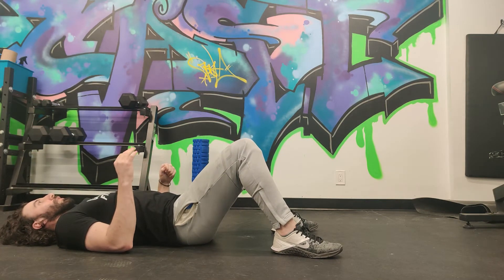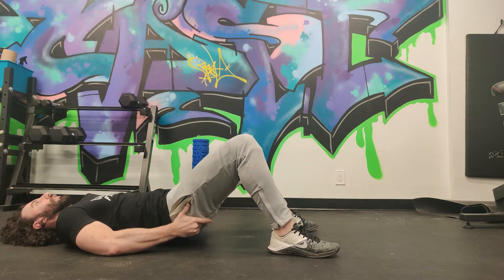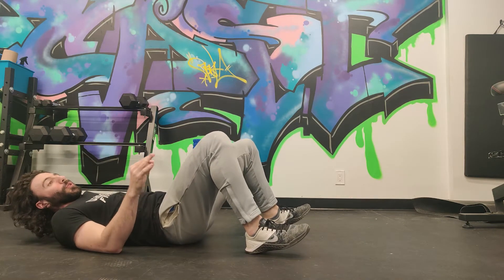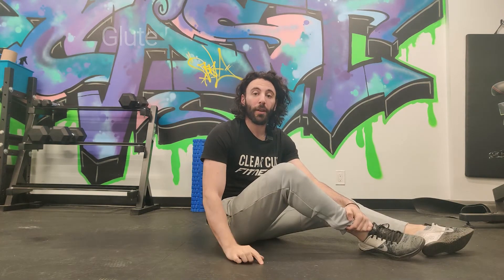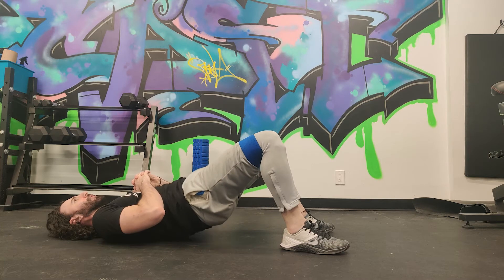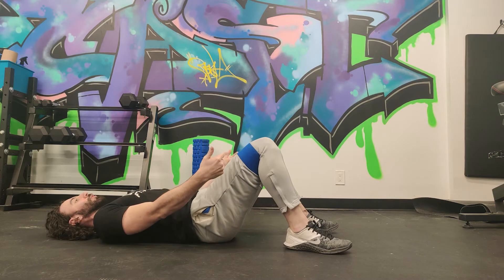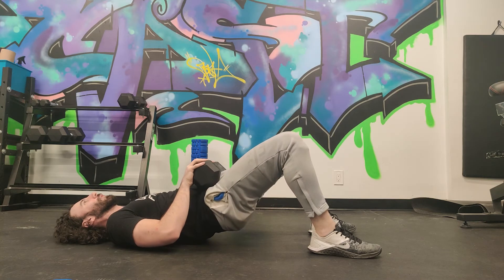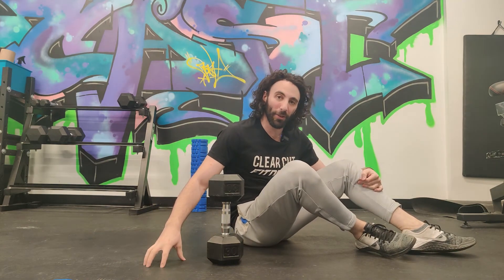Glute Bridge Progressions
Glute Bridge Basics and Progressions. Great exercise for glute activation, hamstring rehab and low back rehab.

clearcutfitness